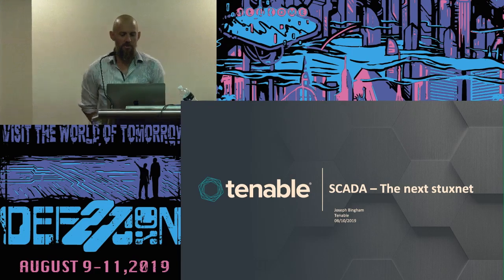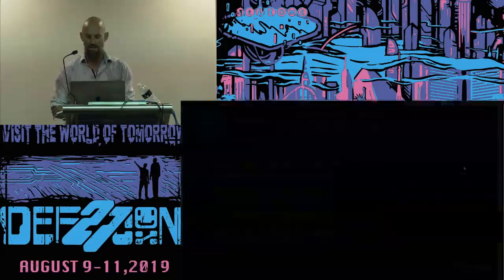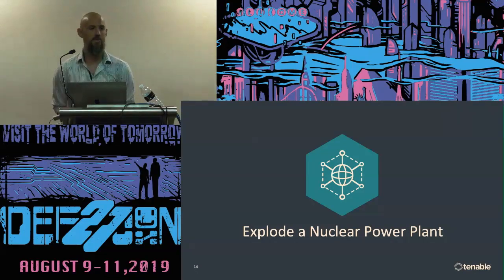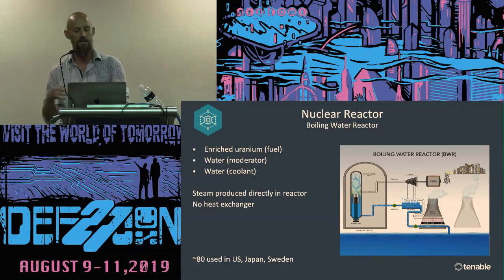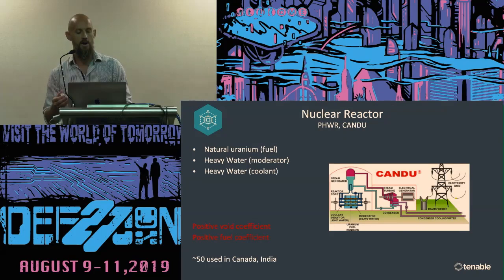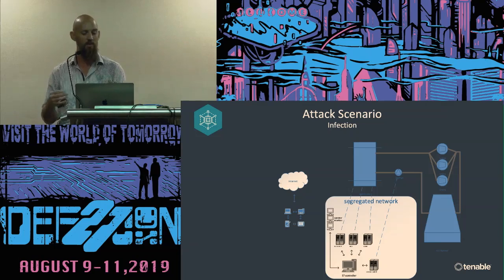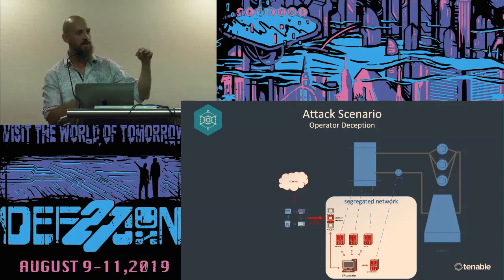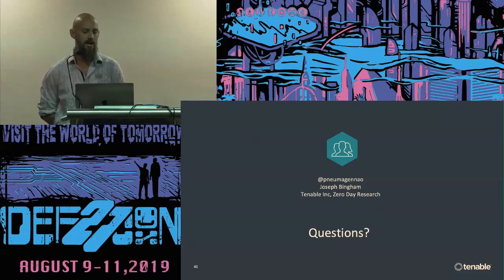Joseph Bingham - What the next Stuxnet will look like and how to prevent it - DEF CON 27 ICS Village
Presentations from the DEF CON 27 ICS Village